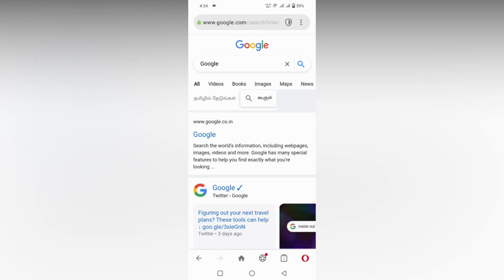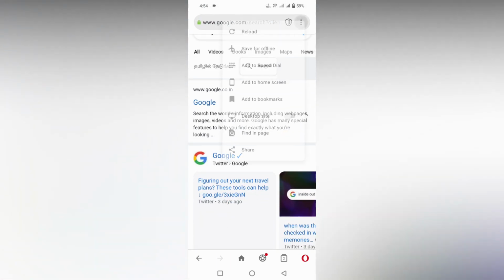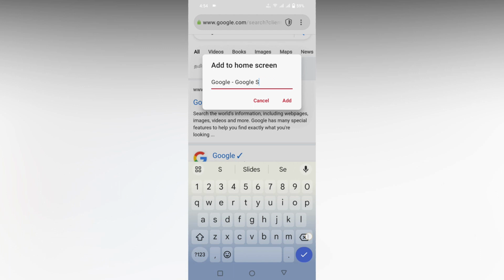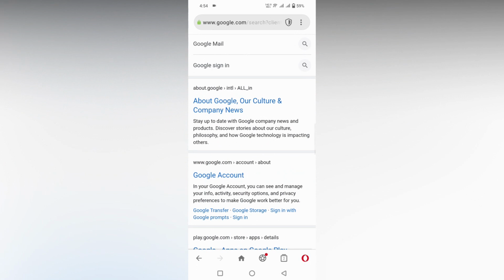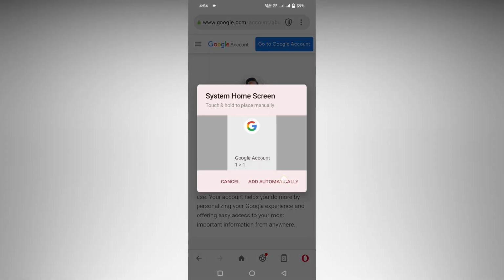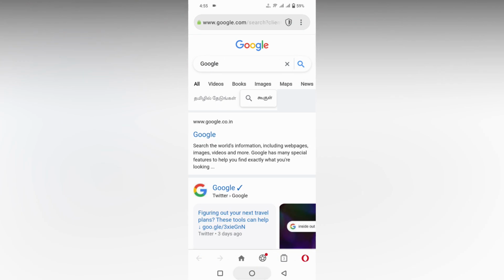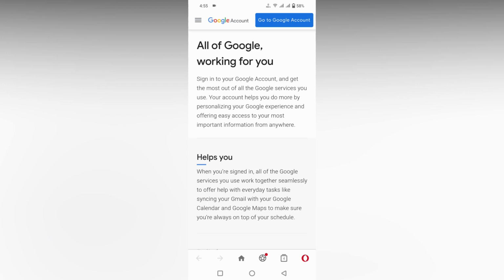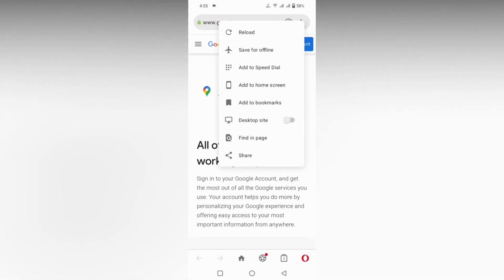Add to home screen in opera mini mobile | Add webpage to home screen in opera mini mobile